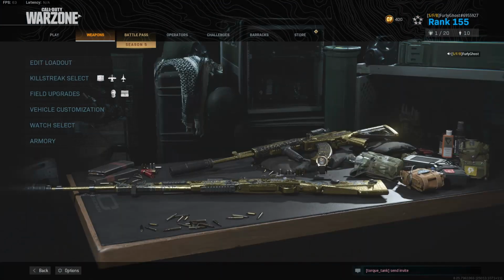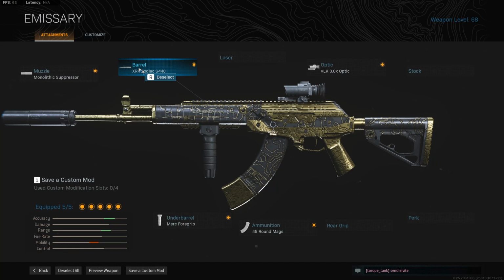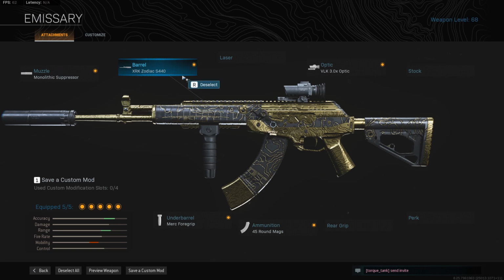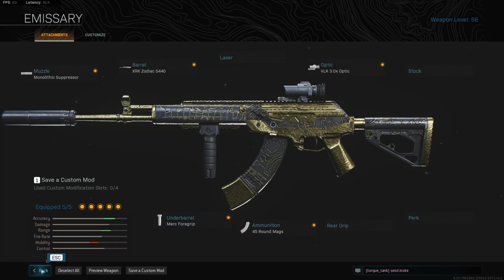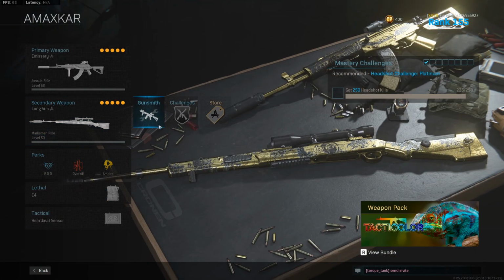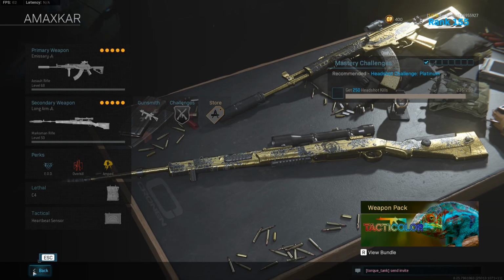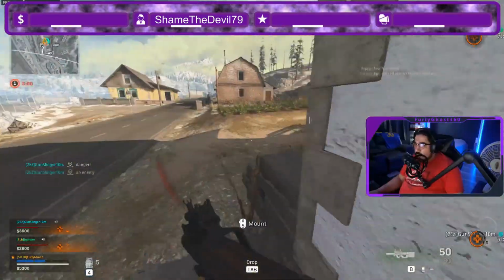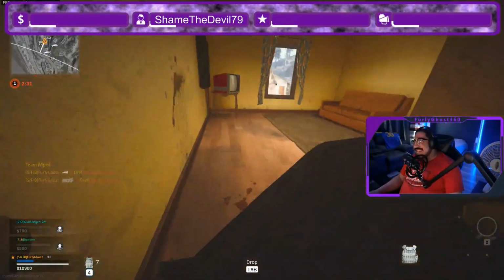OP WARZONE LOADOUT! ITS SPICY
this is some gameplay from my last twitch stream, worth a watch!